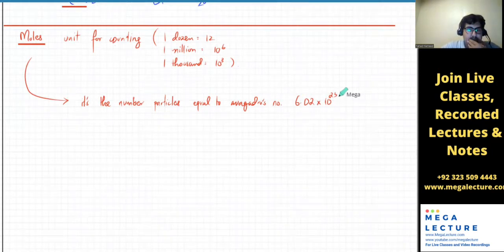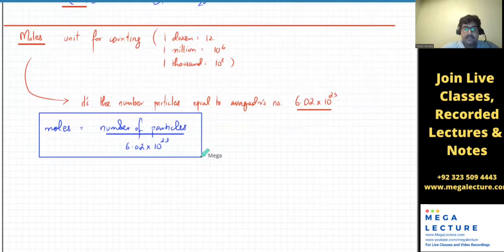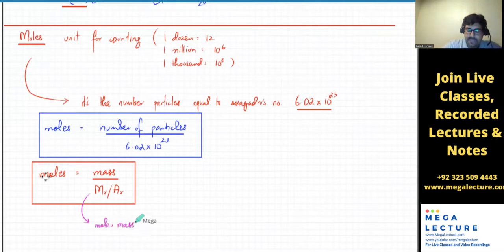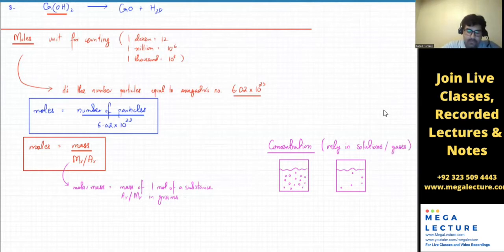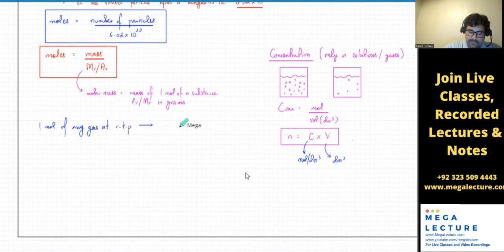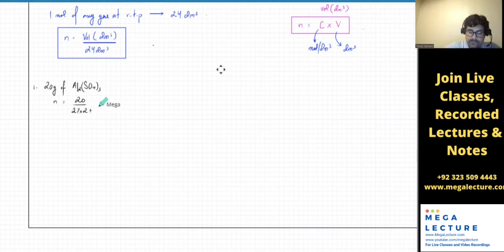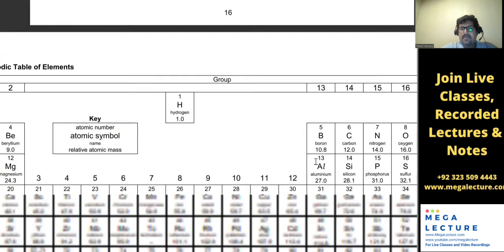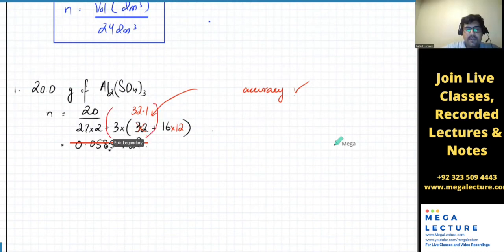AS Moles | Brief Intro and Formulas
Brief moles intro.

moles is number of particles equal to avagadros number which is 6.20x10^23

moles =mass/molar mass
moles = concentration x volume
moles = volume of gas / 24 dm3
moles = number of particles / avagadros number